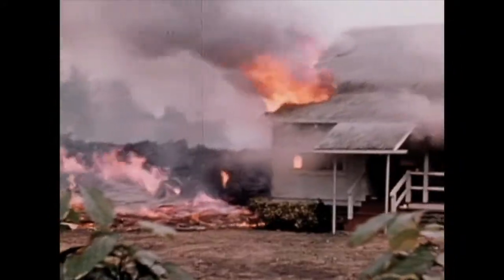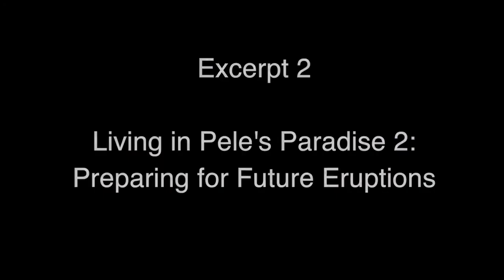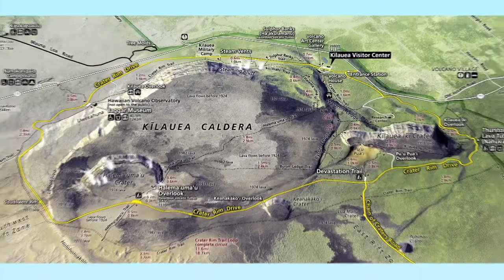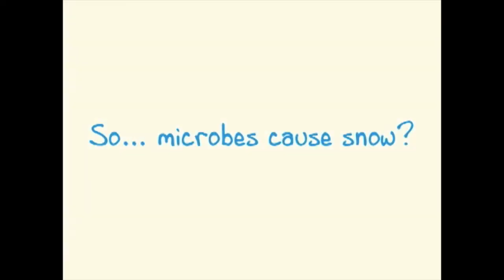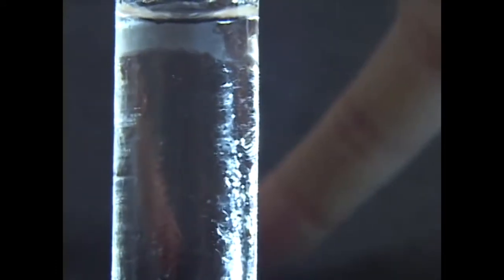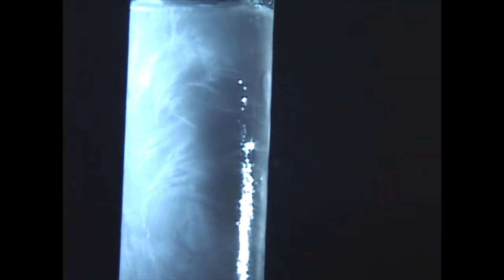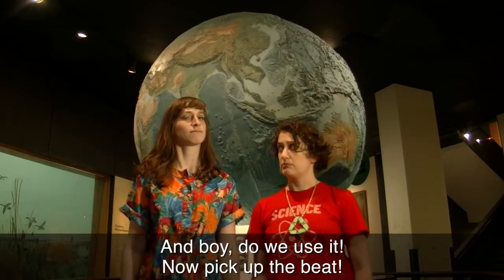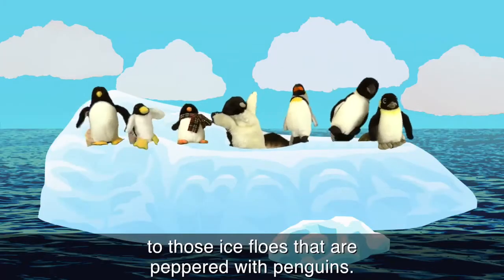Julia Sable, PhD, MFA - Video Reel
Julia Sable, PhD, MFA: Science Storyteller

I am a STEM educator, digital content creator, and volcanologist. I have 10 years of experience as a museum educator. I have a PhD from University of Hawai'i with experience in fieldwork, lab work, technical writing, and college-level teaching. I also have an MFA in Science and Natural History Filmmaking from Montana State University.

Through videos, public presentations, illustrations, and writing, I communicate science in fun, accessible, relevant terms for students and public. I help people laugh while they learn and play while they practice critical thinking.

Look closely at anything in science and nature — rocks, plants, rockets, robots, oceans, microbes, the body, the cosmos — and you will discover something AMAZING! Let’s explore!

This production reel shows selections from my recent videos. For most of these clips, I am the writer, producer, director, camera operator, and editor. For "SNOW!" the editor is Andrew Sobey. Clips include:

- “Living in Pele’s Paradise” Parts 1 and 2 - The history and science of the exciting and perilous 1959 eruption of Kilauea Volcano

- “SNOW!” - A playful look at how airborne microbes affect clouds and precipitation

- Get Real About Climate Change - Yup, it’s a rap music video about climate change and the need for action. I love playing with words and visuals. I want to help people laugh as they learn and play as they practice critical thinking.